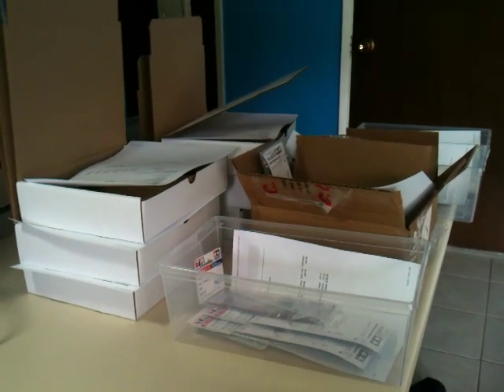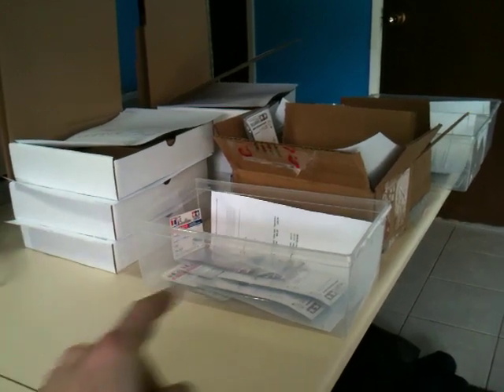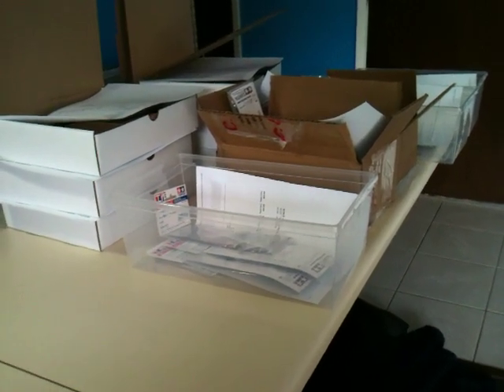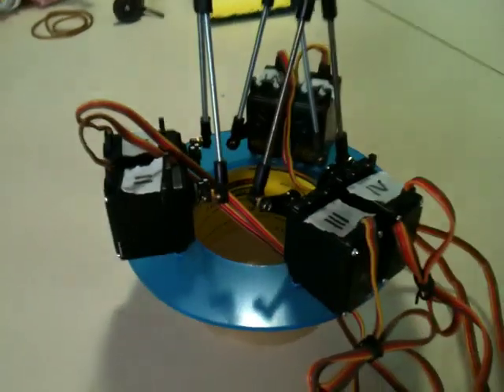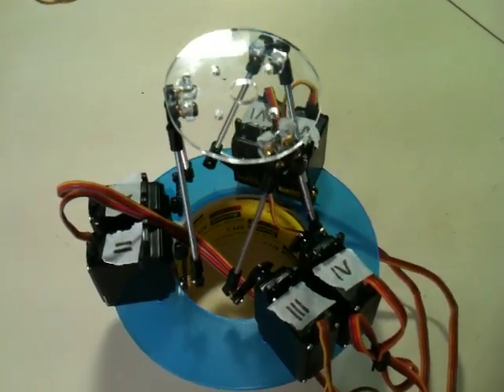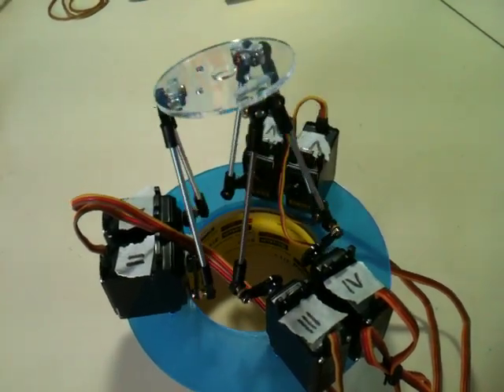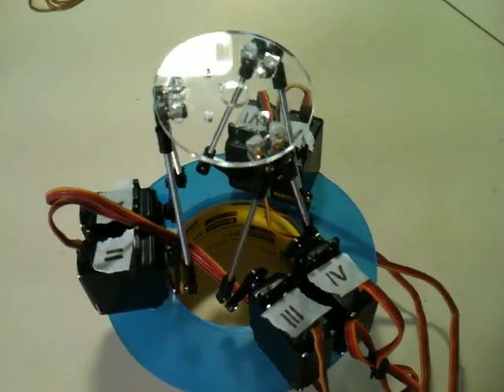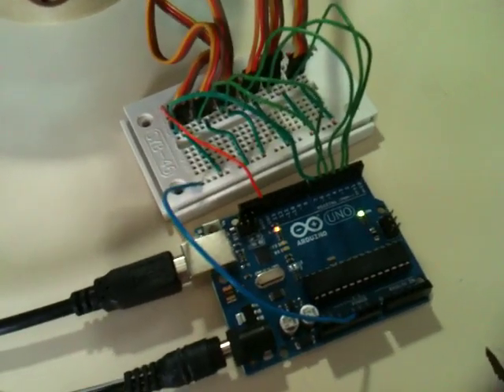Miniature Rotary Stewart Platform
I made a stewart platform like this several years ago and used aluminum parts that cost a small fortune.  I had it stuck in my head that no one would ever want one because it was too expensive.  Recently I was contacted through my website by someone who found my old machine and wanted to buy one.  It's like a light going off in my head when I realize "Hey, this is actually affordable now!"